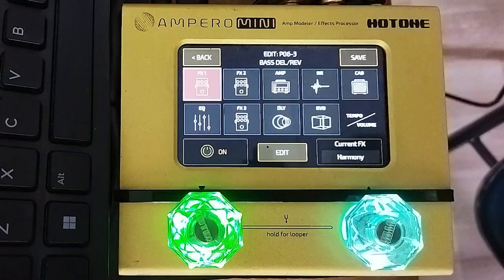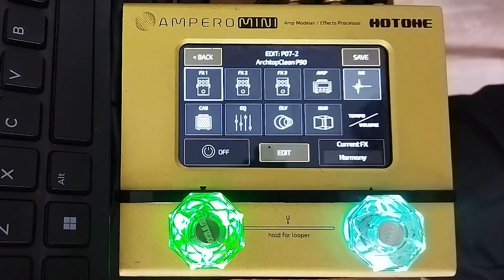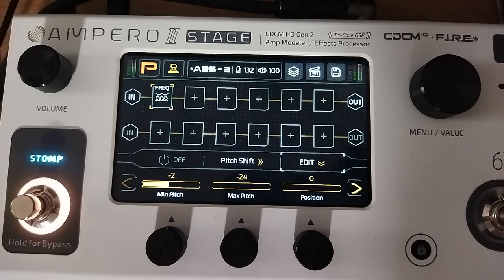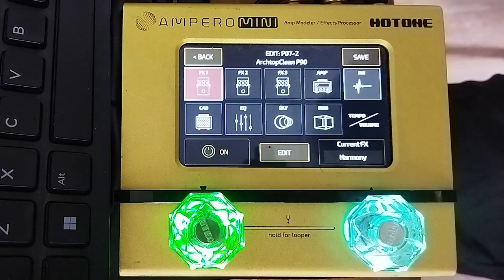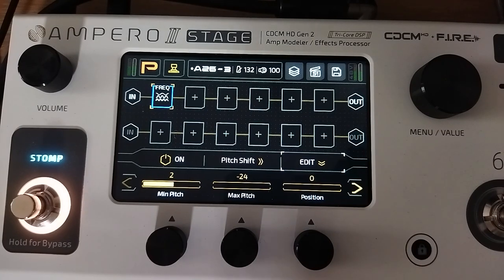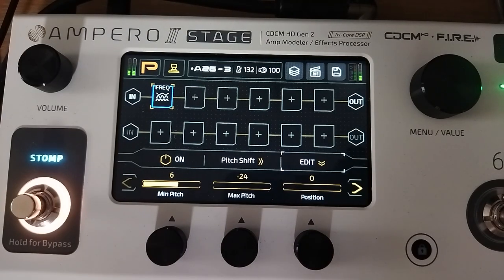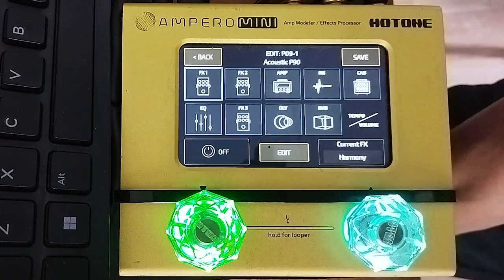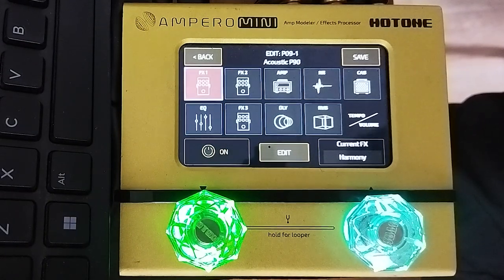Ampero Mini vs Stage II Virtual Capo and Octaver